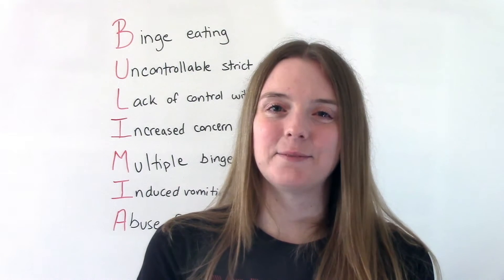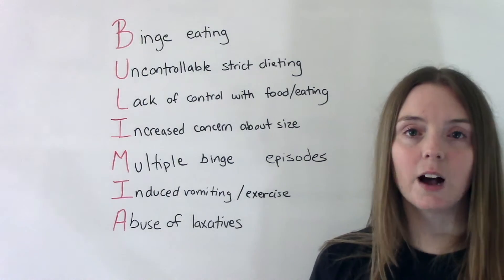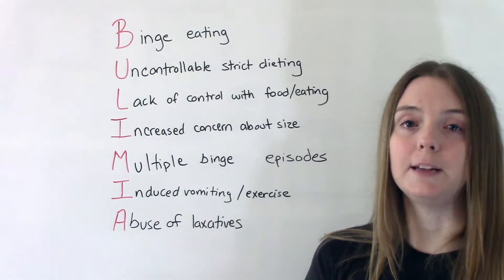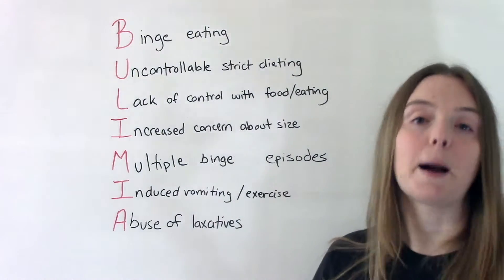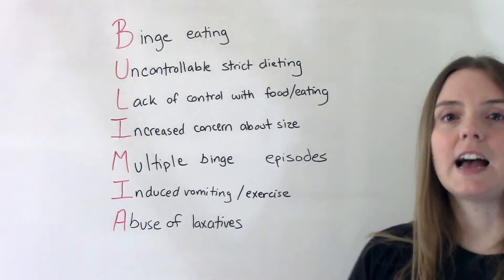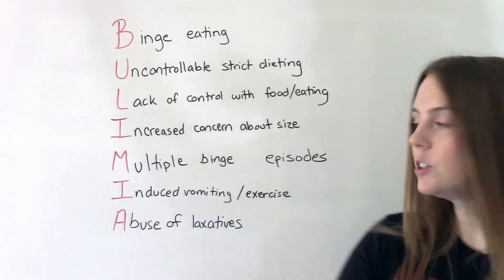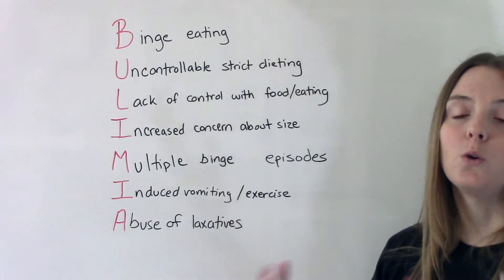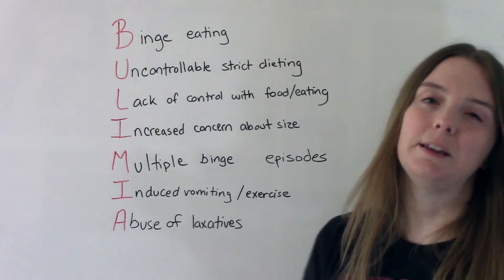MNEMONIC BULIMIA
In this video I breakdown a mnemonic device used to identify the signs and symptoms of Bulimia.

Thatnursingprof. (n.d). Thatnursingprof [YouTube Channel]. YouTube. Retrieved (date) from/ @thatnursingprof2661